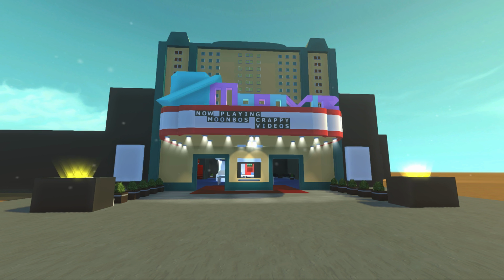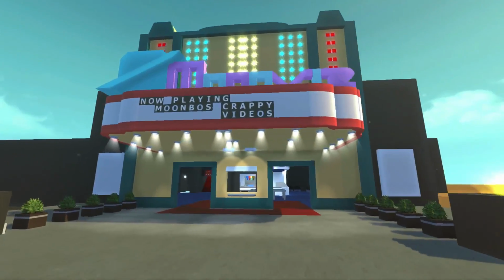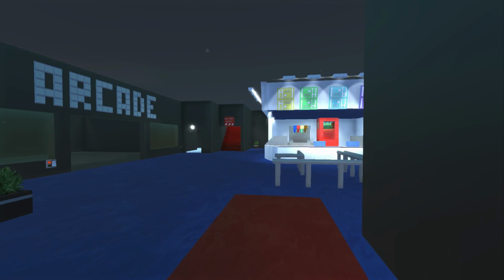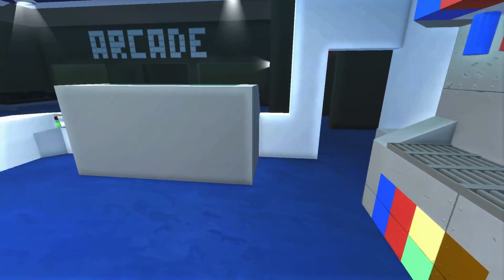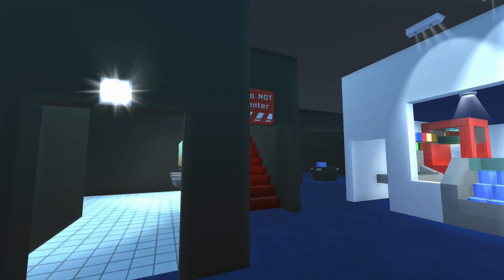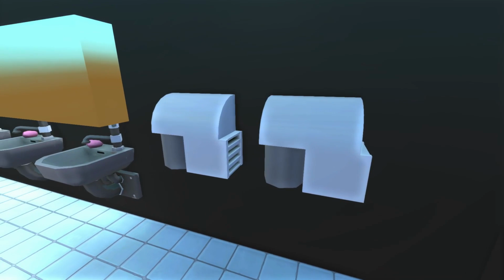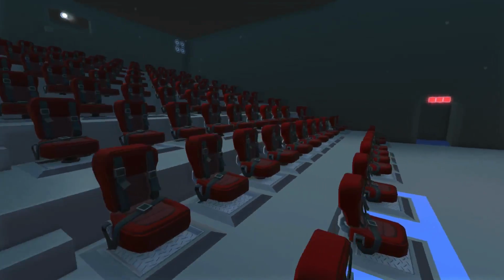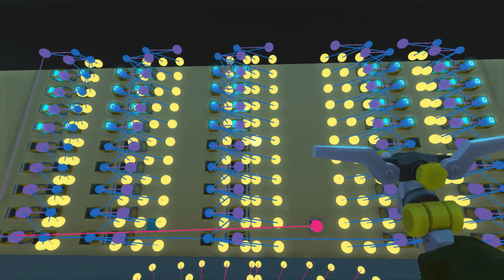MOVIE THEATER! Part 1 of 2 - Scrap Mechanic City - Episode 30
Part 1 of 2 - Scrap Mechanic Movie Theatre!

In today's video we'll be checking out the first part of two in the Scrap Mechanic City - Movie Theater! In today's episode we'll check out the completed building and design aspects of the theater such as awesome flashing lights, as well as big movie screens!

I'll also talk about the community aspect of Part 2 in the video, so be sure to listen in!

Leave suggestions for future episodes of Scrap Mechanic City in the comments!

Last Episode of Scrap Mechanic City

- SOCIAL -
Steam Group

- THE GAME -
Scrap Mechanic